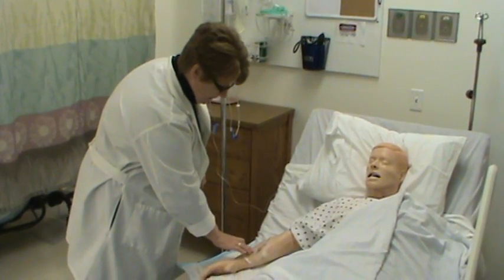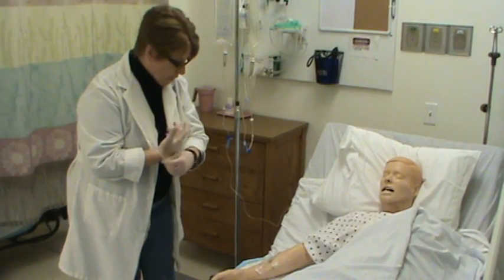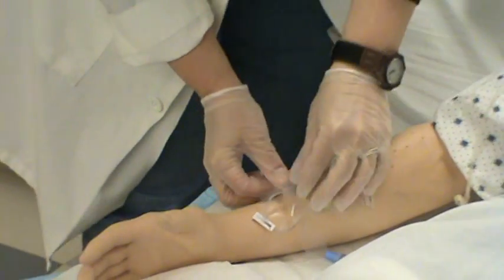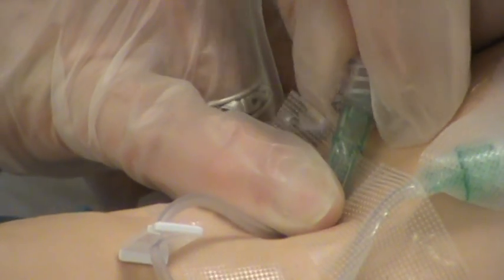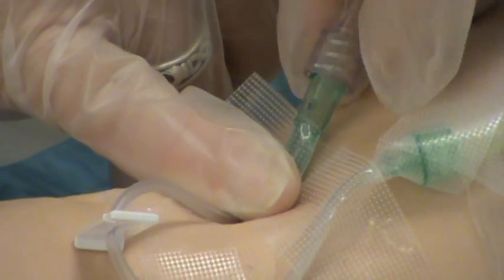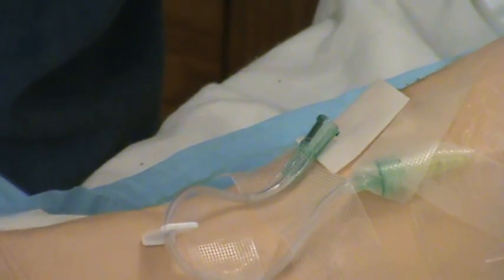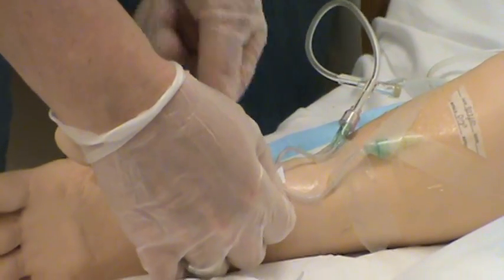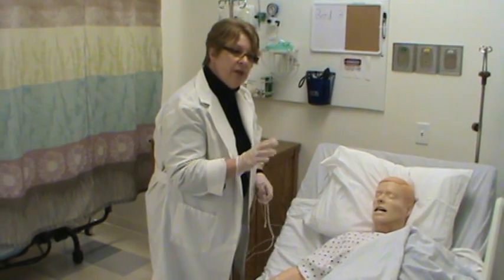IV return demo - PN - 4 of 4 - "Patient's Room"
Better detail of the exchanging of the old tubing for the new tubing.  To be viewed as part 4 of four part presentation of the IV return demo.